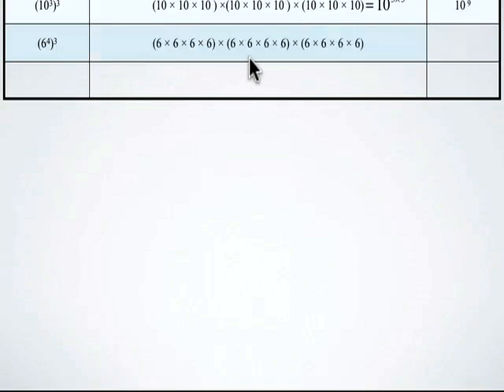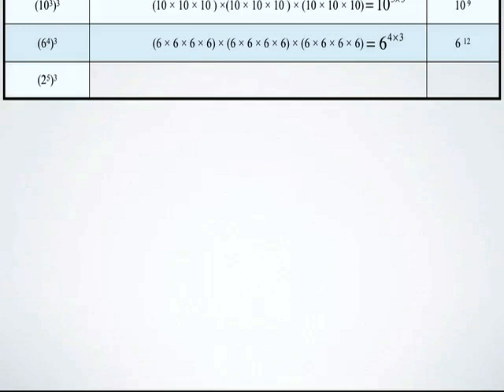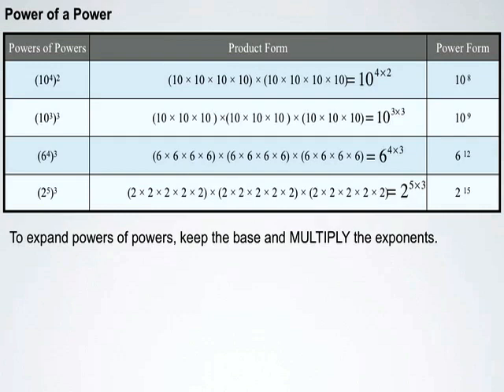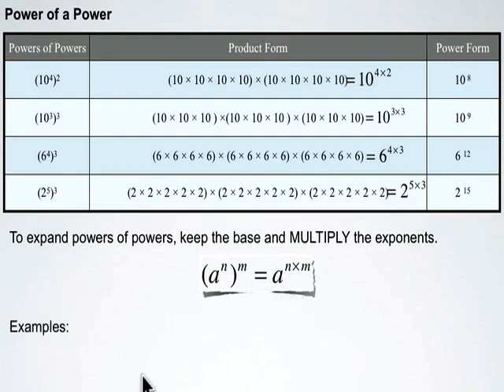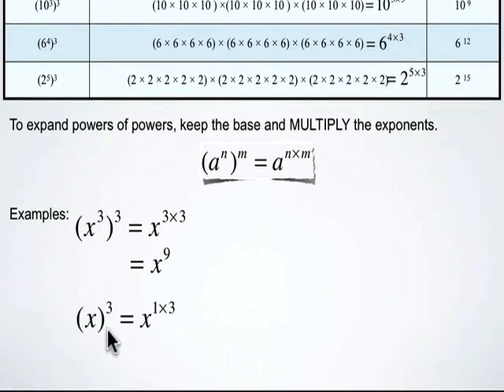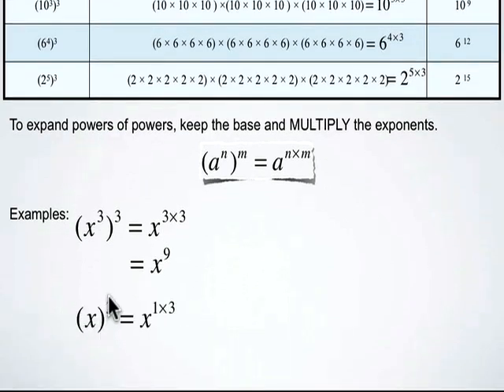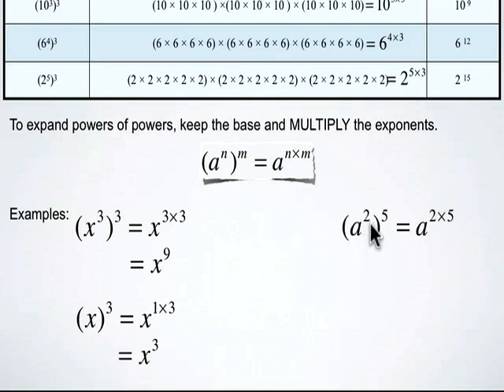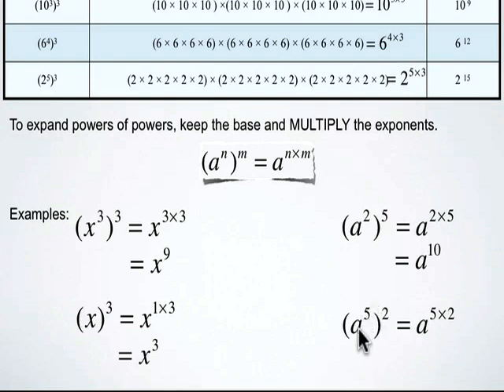Exponents Part 2 2